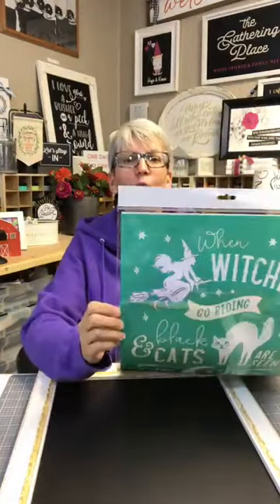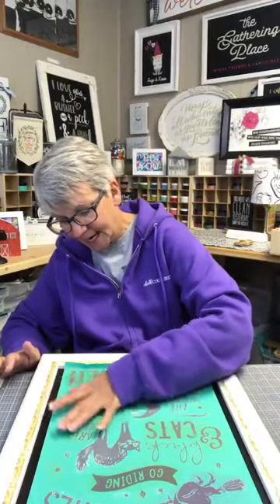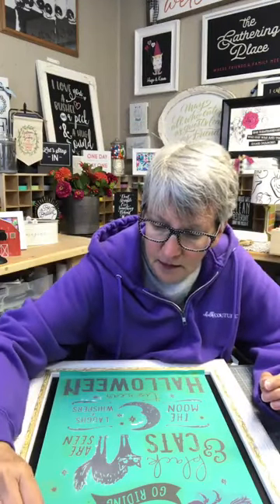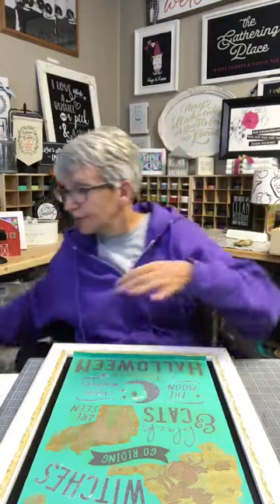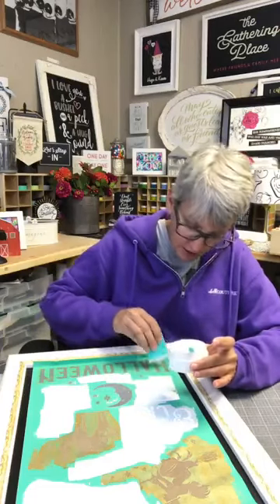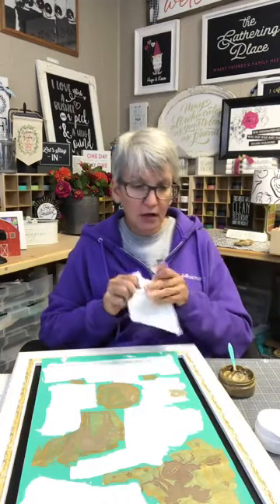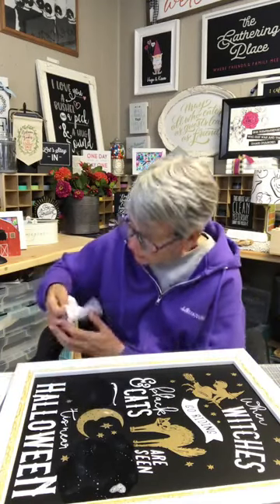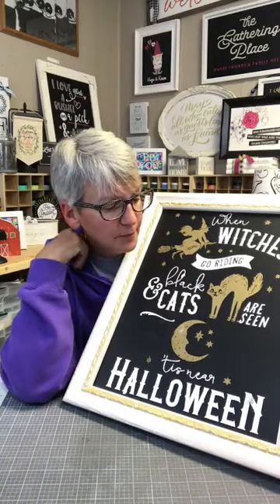When Witches Go riding-How to use Chalk Couture with Making Maria